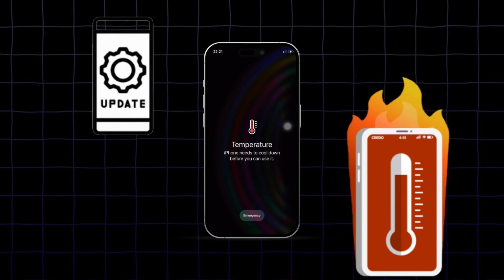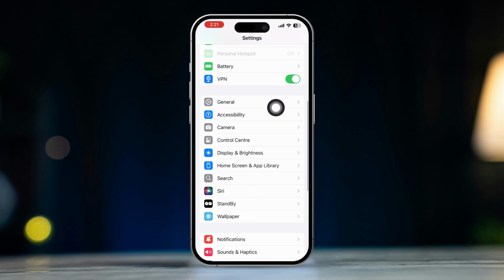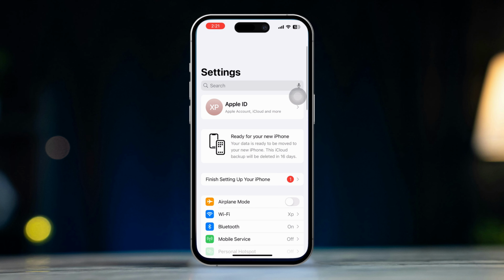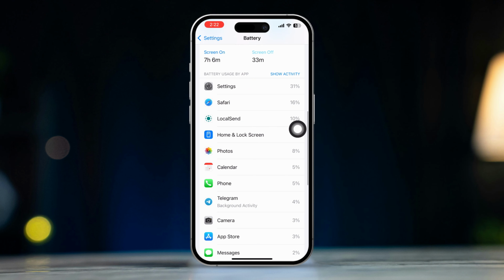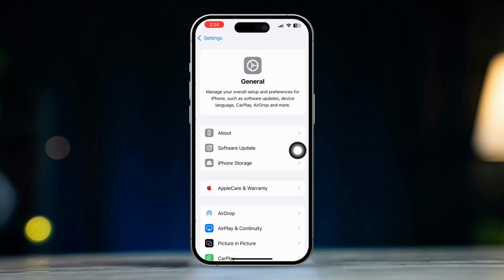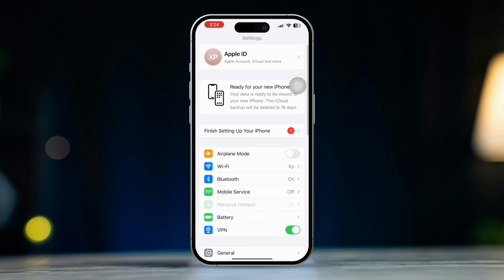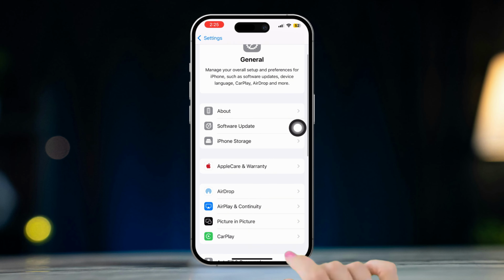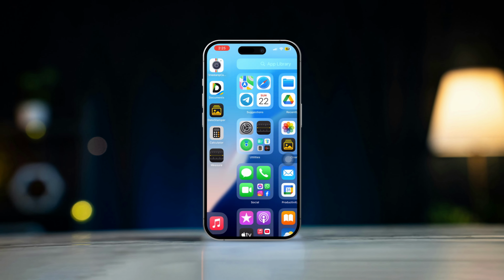How to Fix Battery Overheating While Updating on iPhone | Overheating Issue on IOS device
Is your iPhone overheating while updating? This video will show you simple steps to fix the overheating issue.
Follow the steps in the video to cool down your iPhone and complete the update without problems.
Drop your questions in the comments, and I'll answer them.